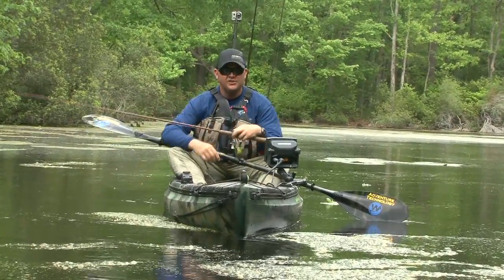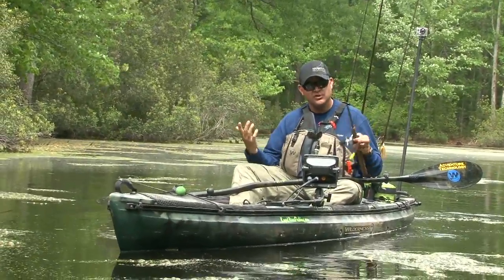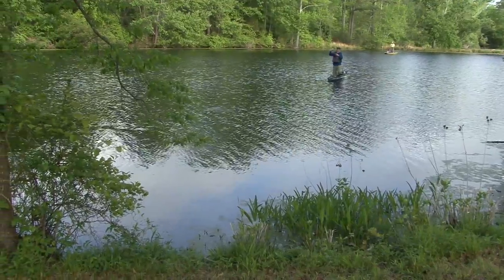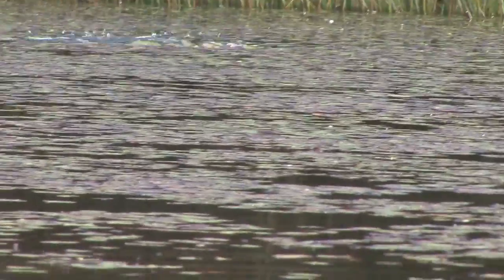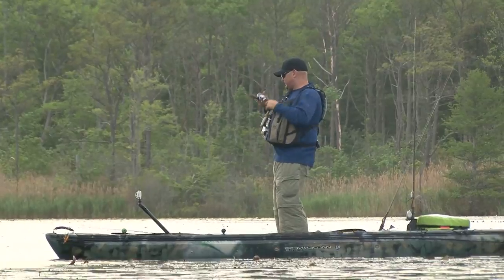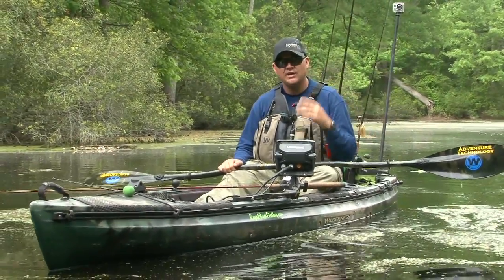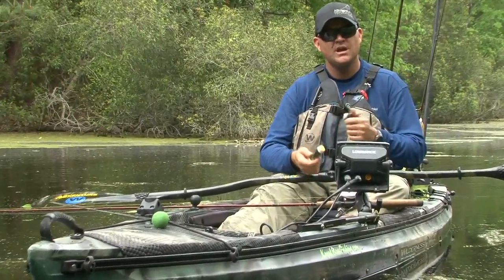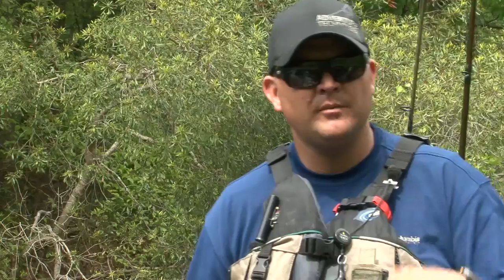Kayak Bassin TV Product Feature - BioEdge Scents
Bio Edge scents are great for improved lure retention after the strike and convincing wary bass to attack!